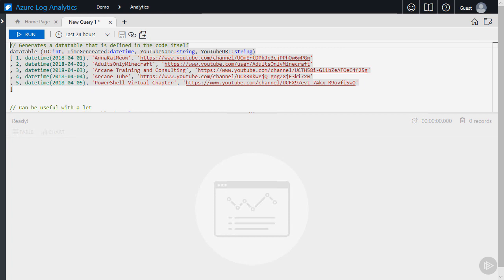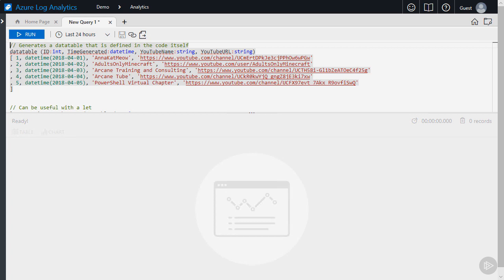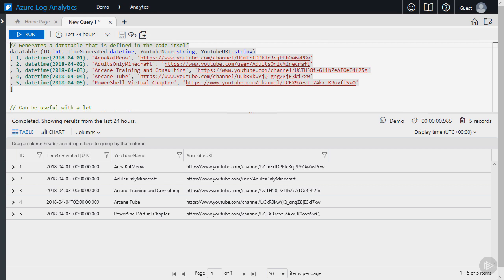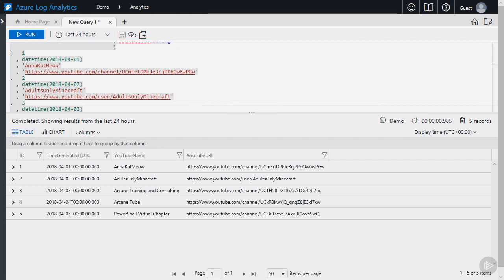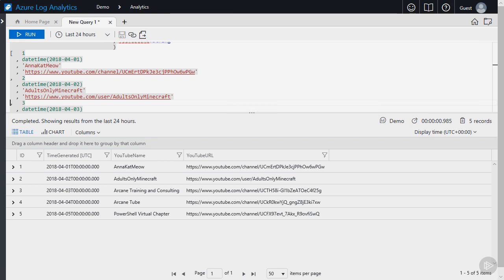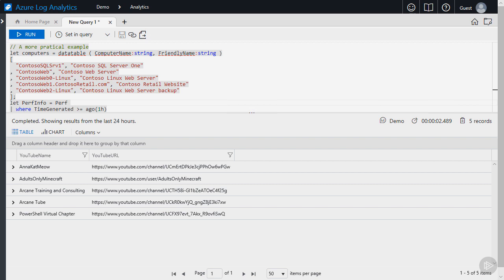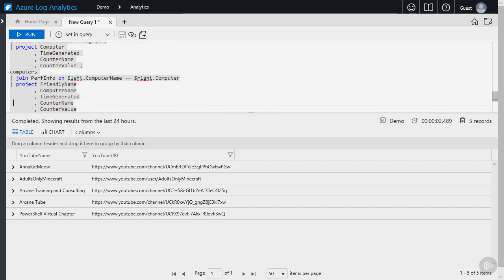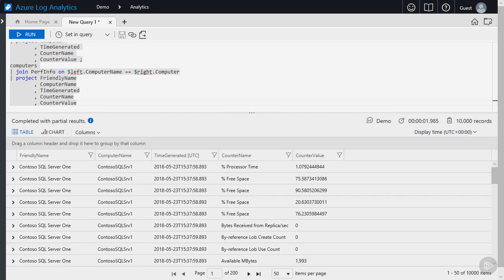46 Creating a Datatable